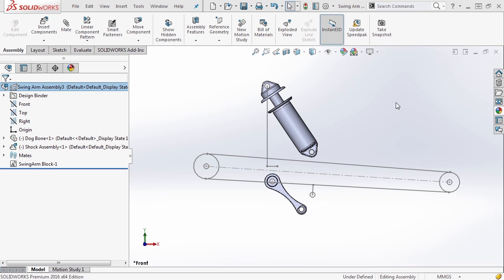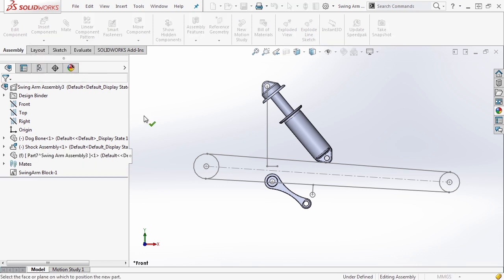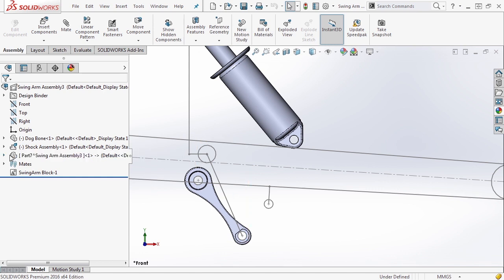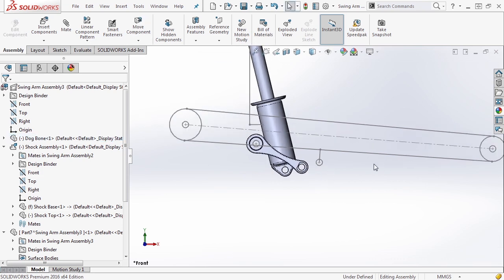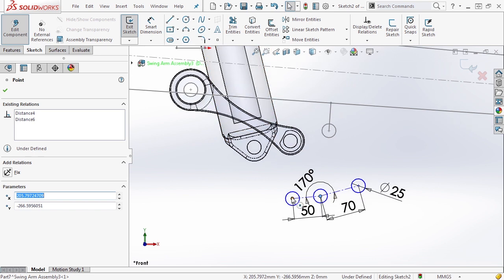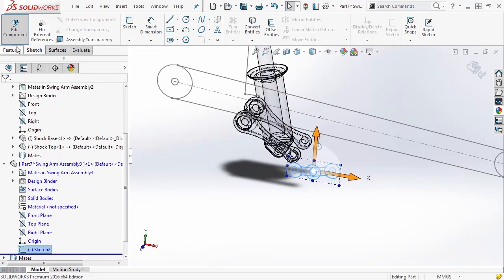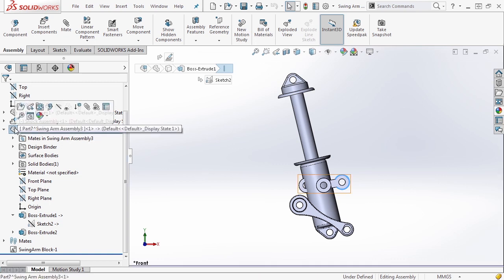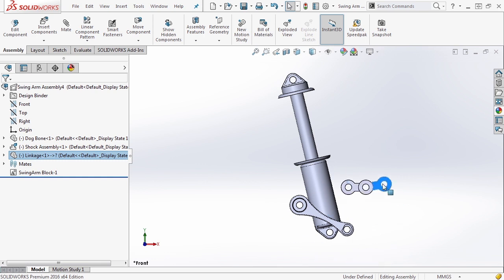Solidworks Tutorial 59 : Create An InContext Part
Solidworks Create An InContext Part